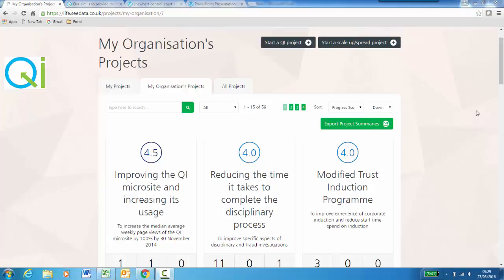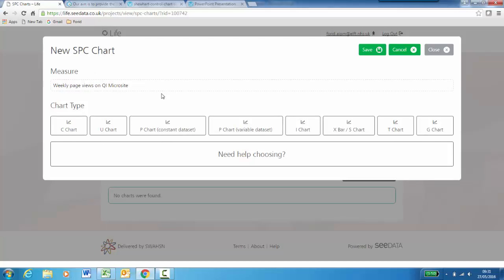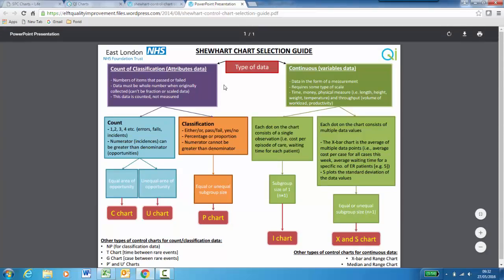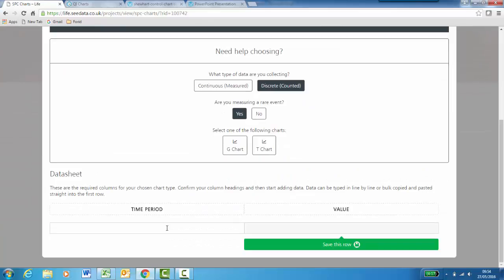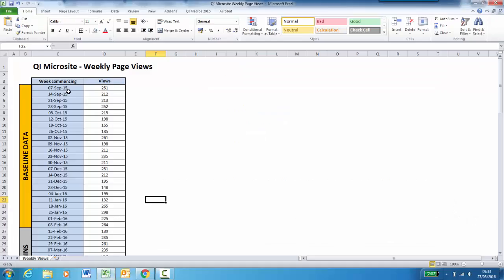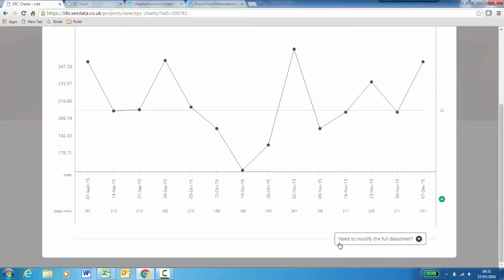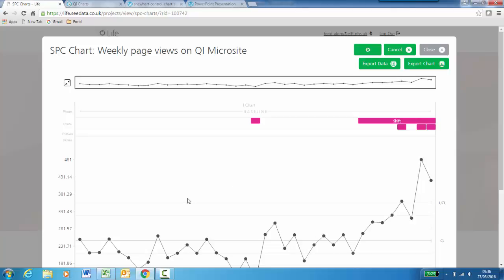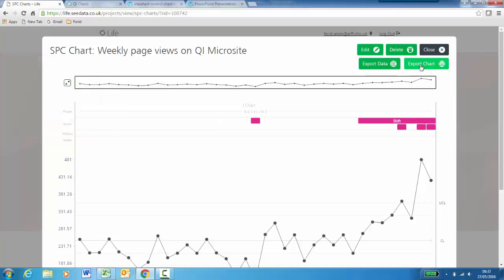How to create an SPC Chart